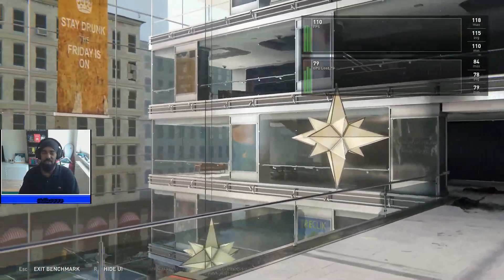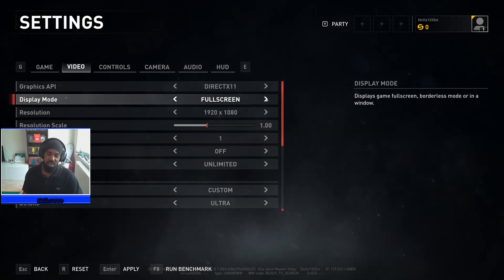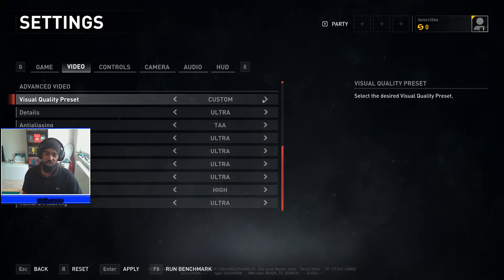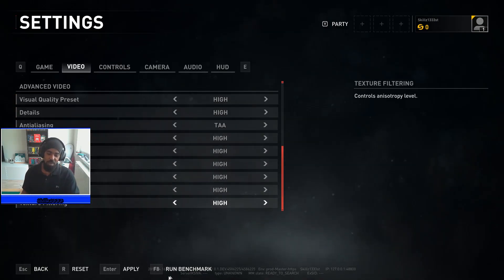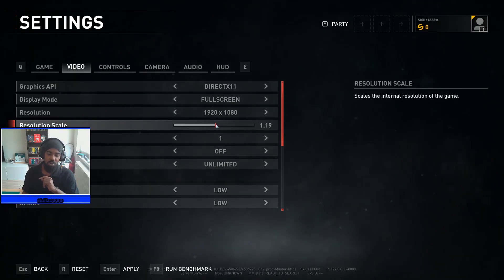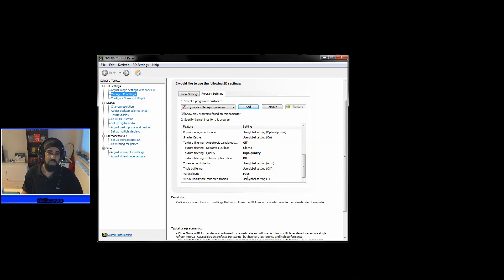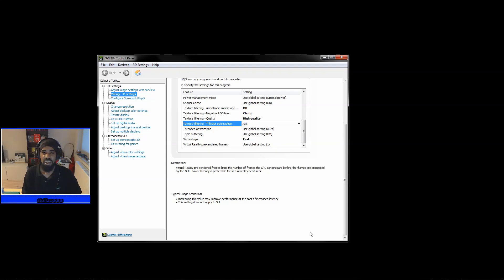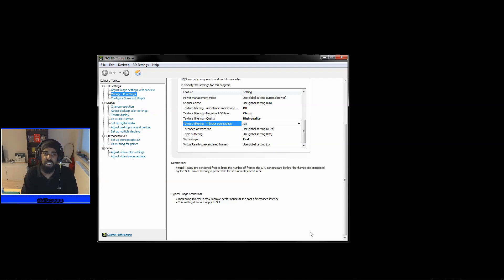World War Z Nvidia Control Panel & In Game Graphics Settings Tutorial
In this video I will be providing an easy guide for getting the best Graphical fidelity out of World War Z depending on your Pc's status. These settings will apply to Low mid and high end PCs.This tutorial is geared more towards 1080p monitors but should still work well with other resolutions.